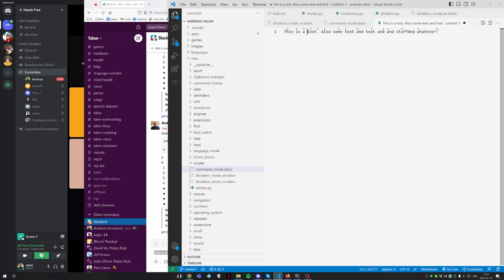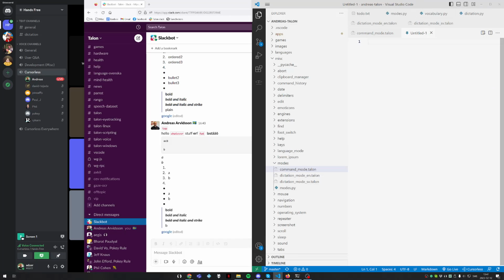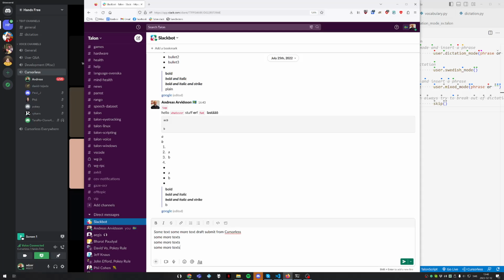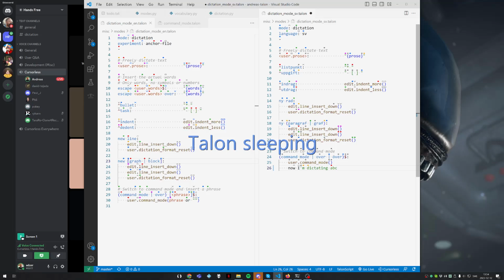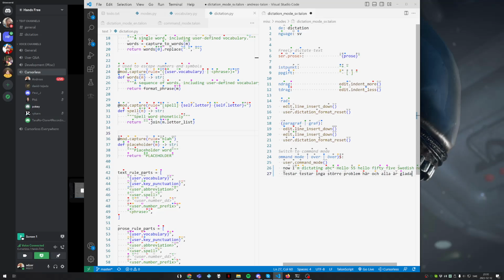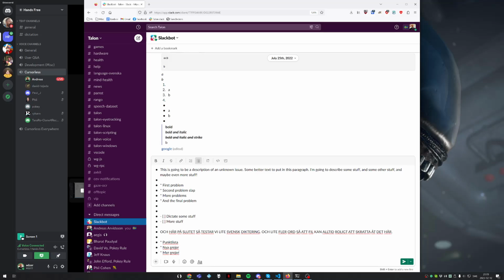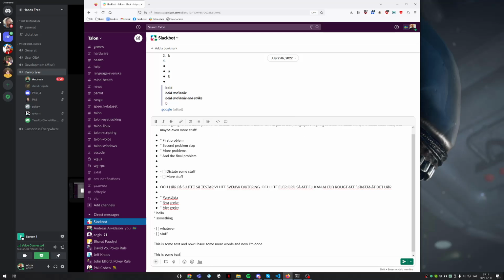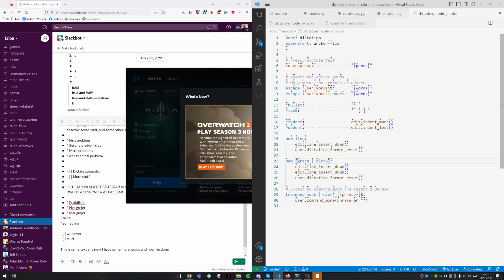Talon Voice - Meetup: Dictation mode & draft editor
During meetup showing Talon dictation mode and the draft editor.